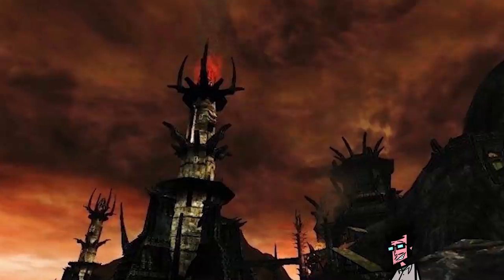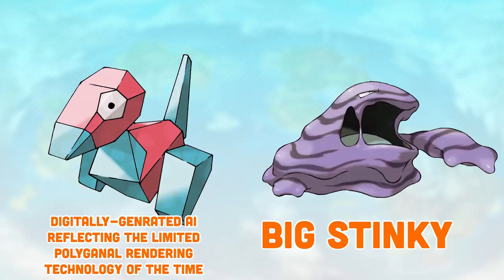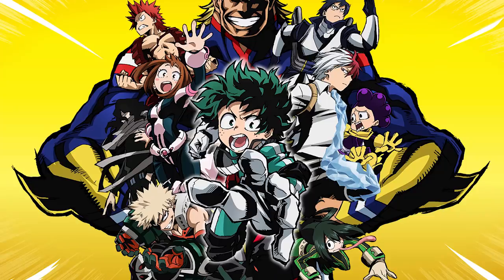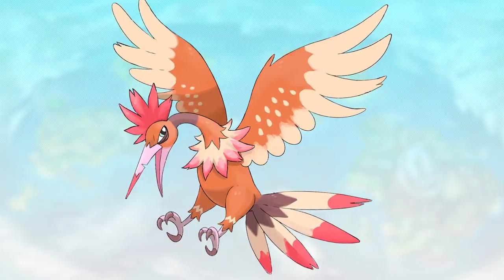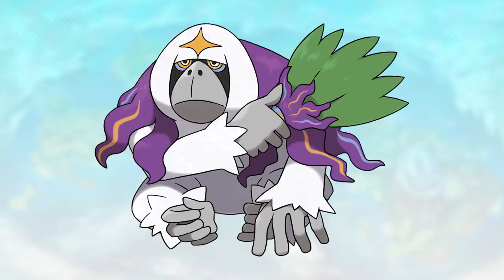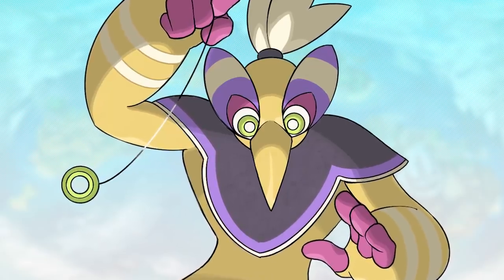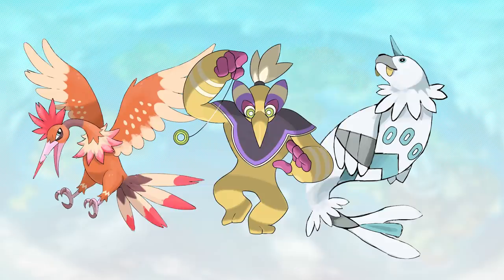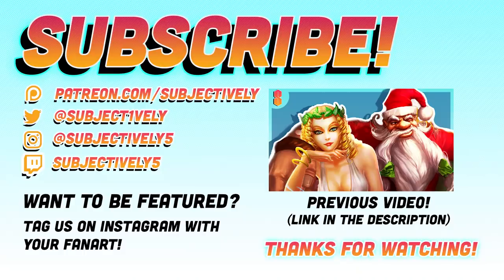Re-Designing GEN 1 Pokemon in the GEN 7 Style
Following in a trend on social media right now, we at Subjectively try our hands at redesigning Gen 1 Pokemon in the style of the newest generation of Pokemon. A lot can change in 20 years!

We’re a Dick Blick Art Materials partner! We’re passionate about nurturing emerging artists, and are super pumped to have a partner that allows us to help our fans get great deals on art supplies. Click the link below to check out the latest deal!

We’re partnered with Inked Gaming, a custom playmat and TCG merch supplier! Pokemon, Dragon Ball, Yugioh, Magic and more- find great deals on awesome products designed by independent artists! A percentage of the proceeds also goes to the artist who created the design you purchased!